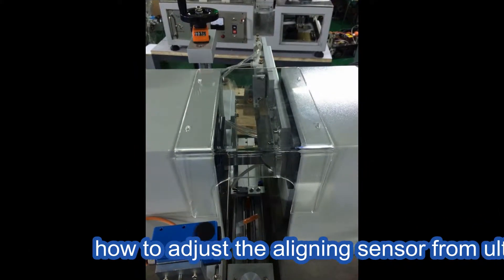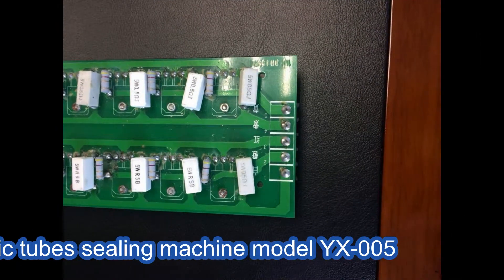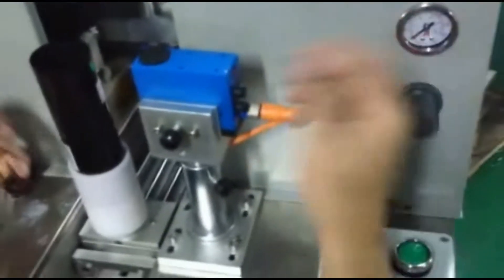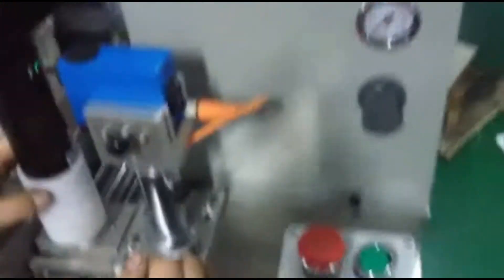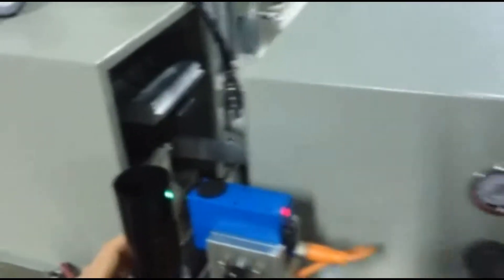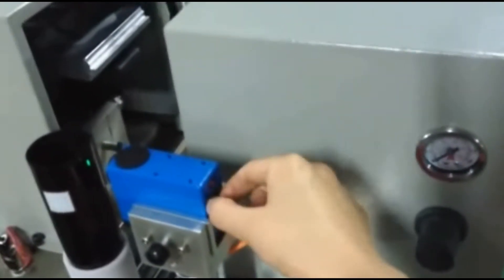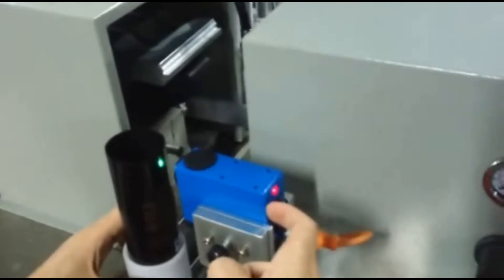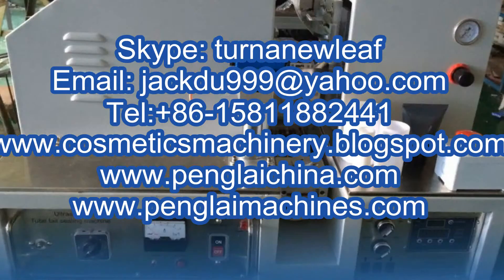how to adjust the aligning sensor for ultrasonic tube sealing machine Demo of instruction on sealer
how to adjust the aligning sensor for ultrasonic tubes sealing machine Demo of instruction of sealer machinery for USA buyer tubo de ultrasonidos máquina de sellado designed and manufactured by our engineer team in cosmetic&food&pharma making and packaging machinery is widely used in the daily chemical industry likehow to adjust the aligning sensor for ultrasonic tubes sealing machine Demo of instruction of sealer machinery for USA buyer tubo de ultrasonidos máquina de sellado and such like.We as a famous manufacturer moreover can design and produce the packaging machine according to the special requirements from customers.
Application: toothpaste, cosmetics, medicines, food, industrial supplies.
Basic parameter of how to adjust the aligning sensor for ultrasonic tubes sealing machine Demo of instruction of sealer machinery for USA buyer tubo de ultrasonidos máquina de sellado :
Model   YX-005
Frequency:  20Khz
Ultrasonic power:  1500W
Power Voltage   AC220V/50Hz
Output power  1200W
Length of tube  50-250mm
sealing Dia  10-80 mm
Time adjust:   Electronic adjust
N.W/G.W  110KGS/150KGS
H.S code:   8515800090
Pack size   1050×760×790mm(0.33 CBM)
Pack   Plywood wooden case
Our Factory since 1992 has been manufacturing the cosmetic&food making and packaging machinery.In these field we have the experience rich enough to solve the questions encountered by our customers from both home and abroad.For more information about various high quality machinery like model YX-005 Ultrasonic tubes sealing machines for USA customers,please email via or browse our